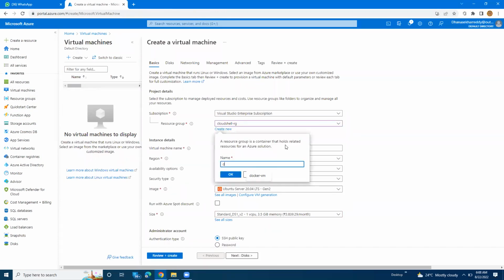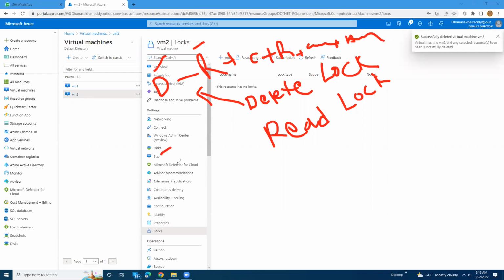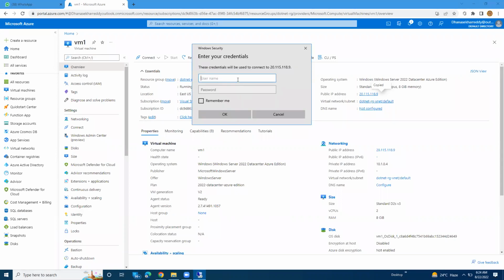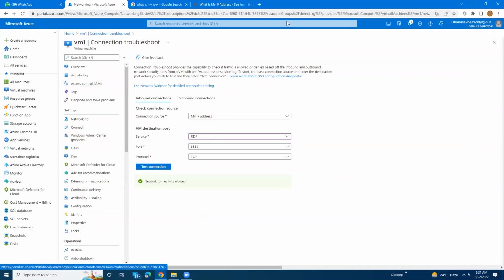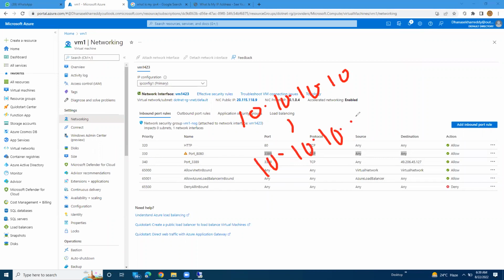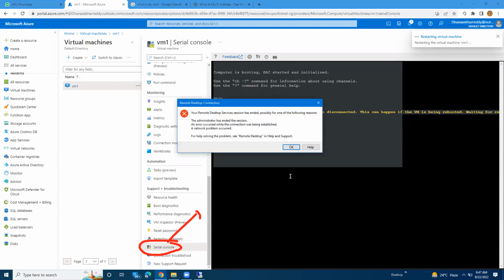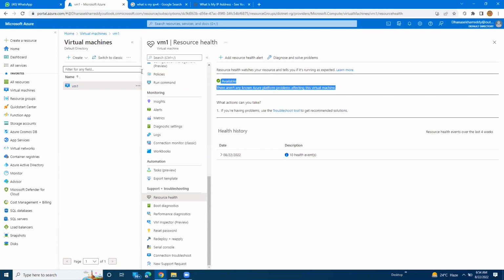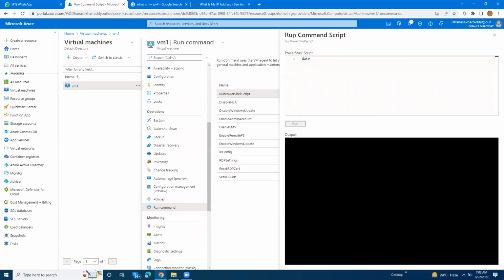C 9 MS AZURE + Azure DevOps 22nd Aug